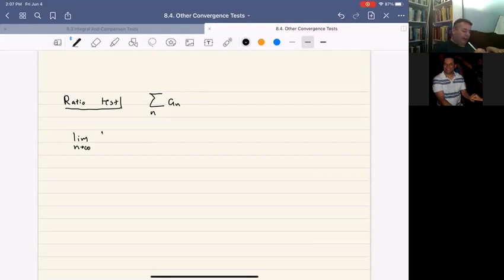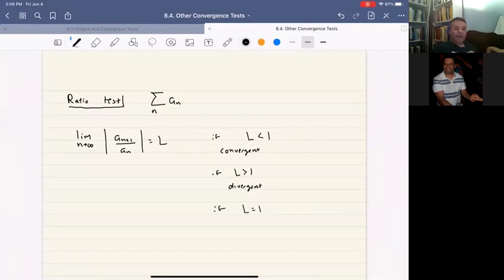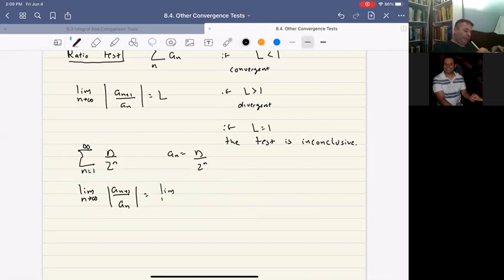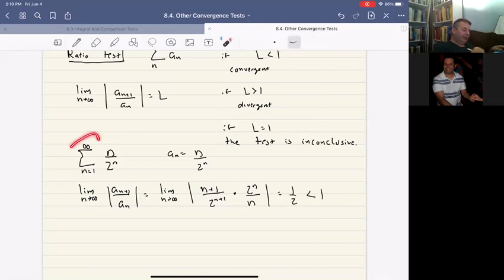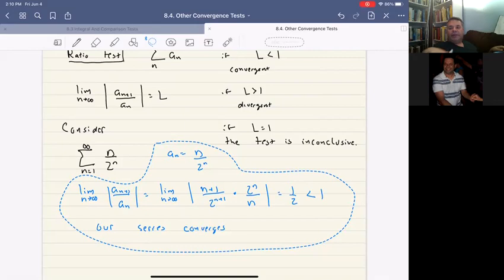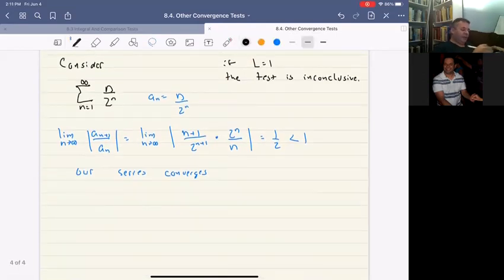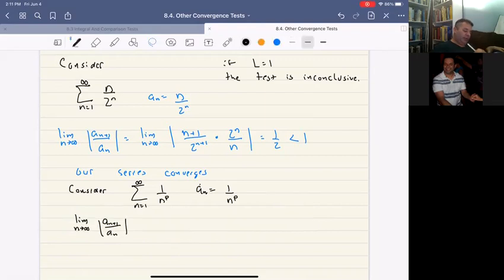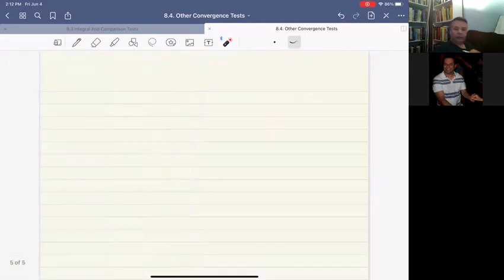8 4 Video 3